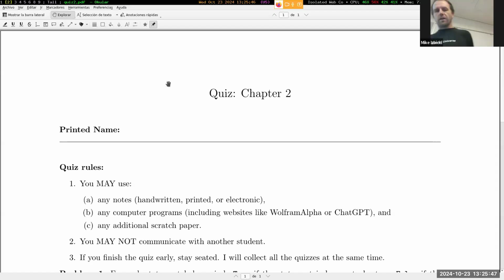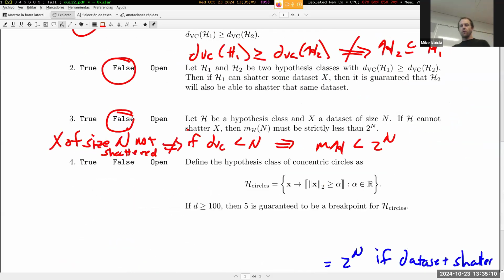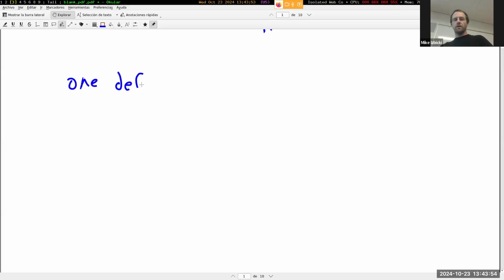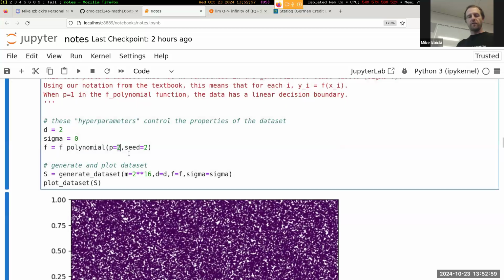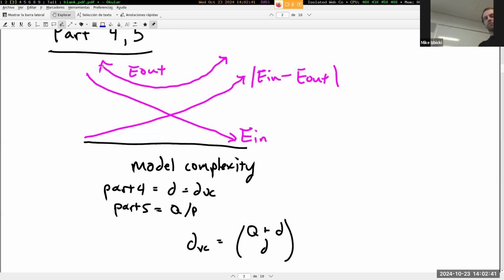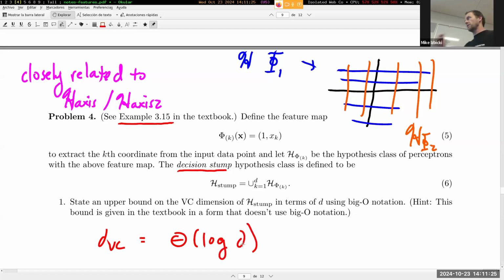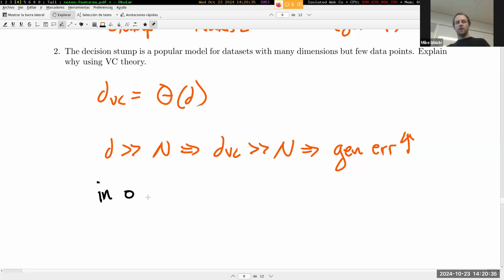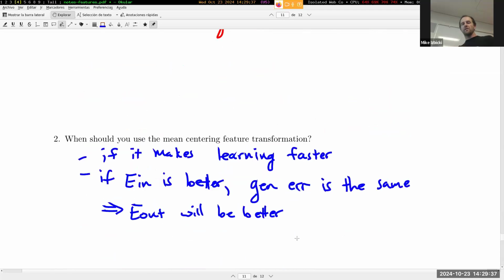2024-10-23: feature maps 2